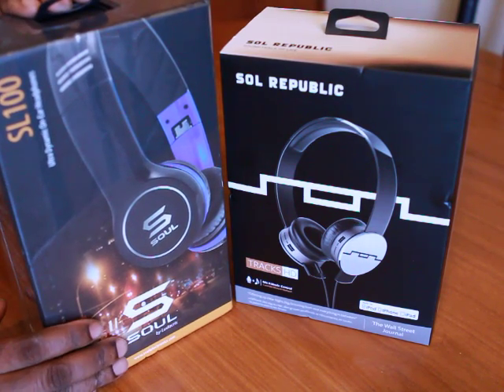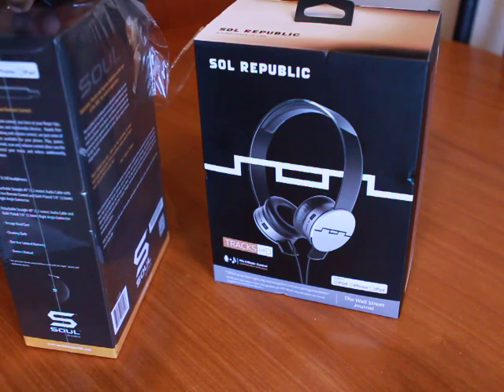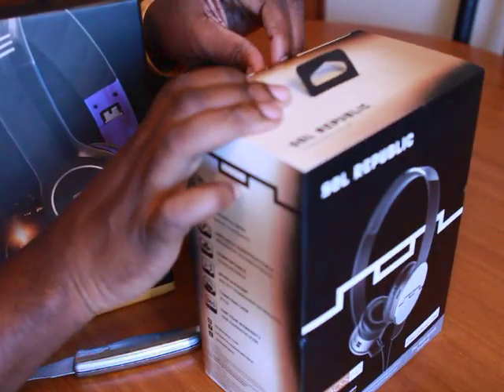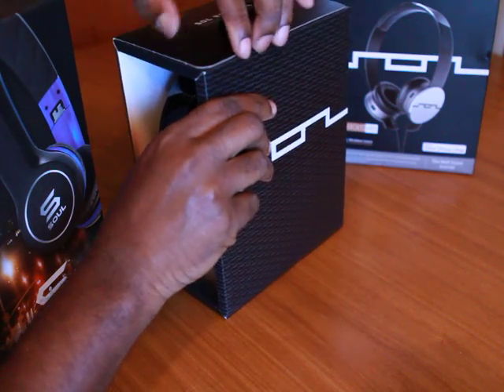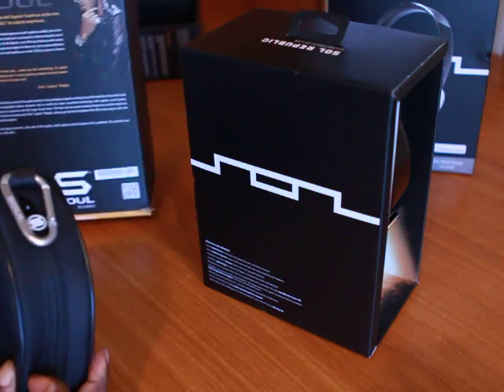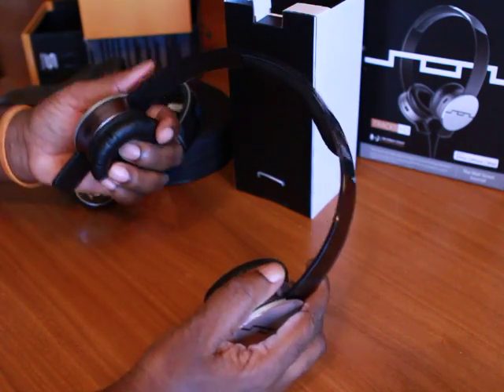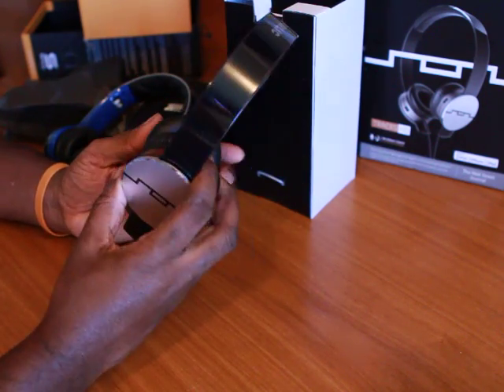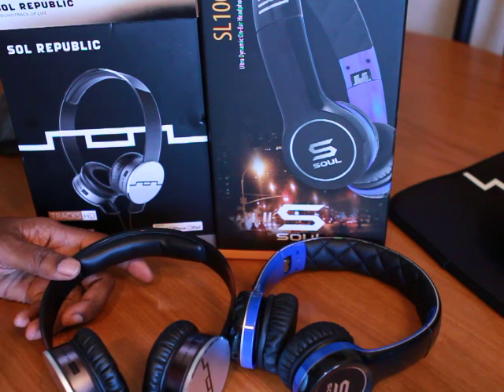Unboxing: Sol Republic Tracks HD & Soul SL100 headphones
Typical Unboxing of two pairs of solid urban headphones.